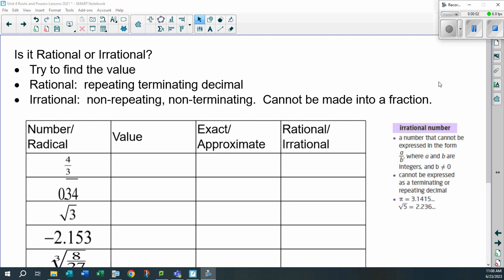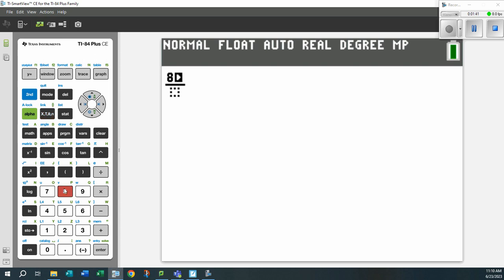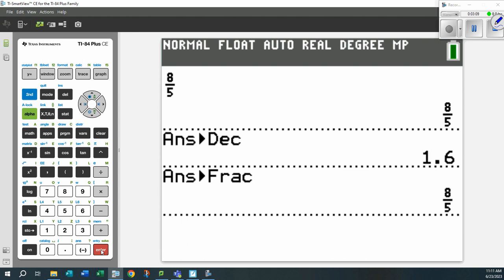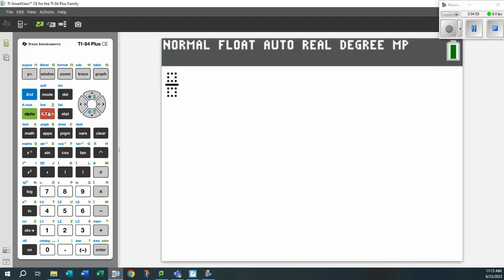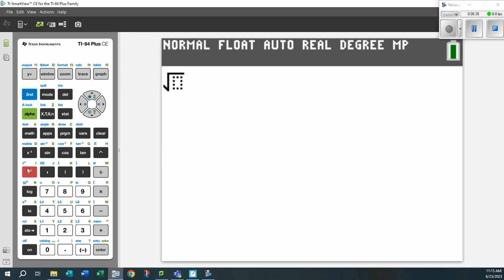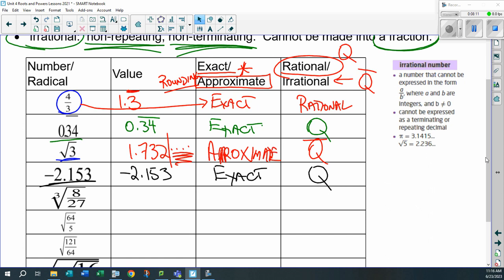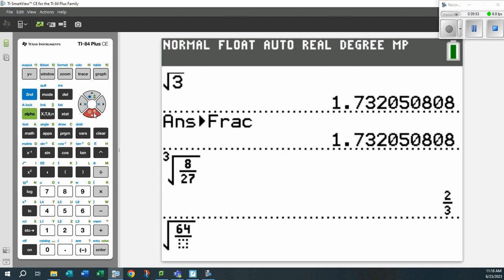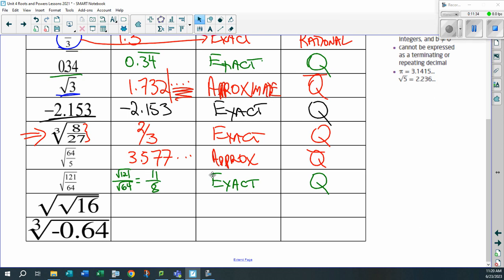4 2 4 Rationals Vs Irrationals and your Calculator Part 2